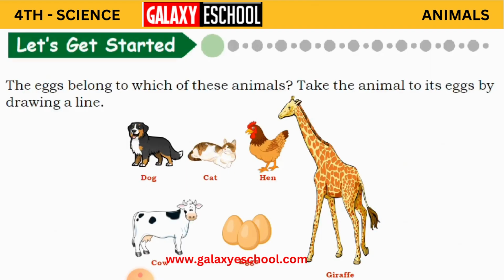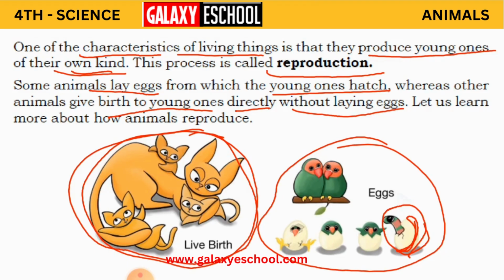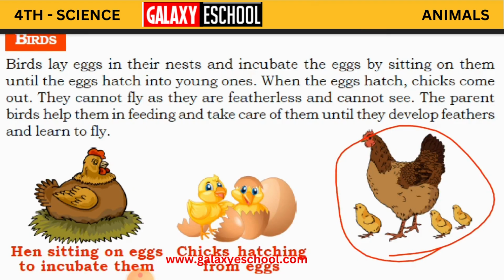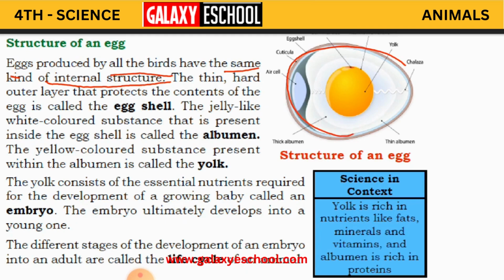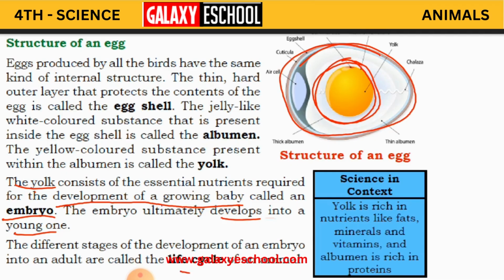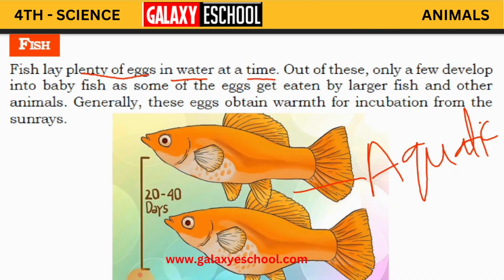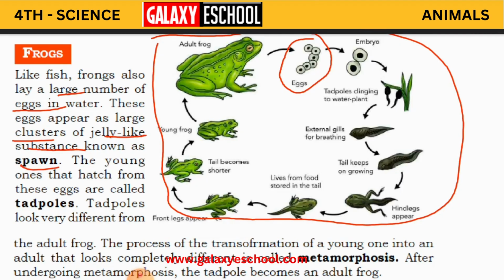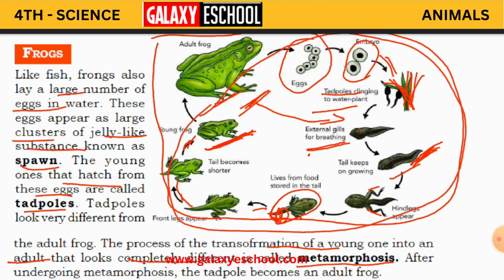4TH CLASS SCIENCE | ANIMALS | PART 01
4TH  CLASS SCIENCE  | ANIMALS |  PART 01

✅ What You’ll Learn:

Key concepts of ANIMALS